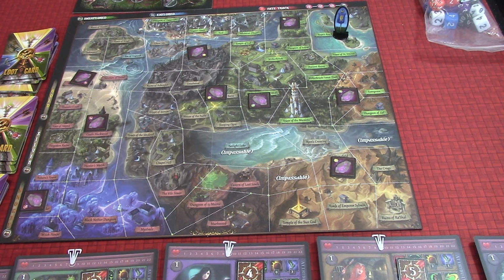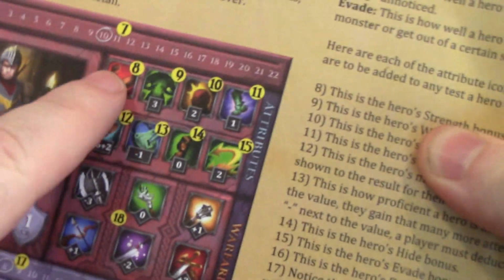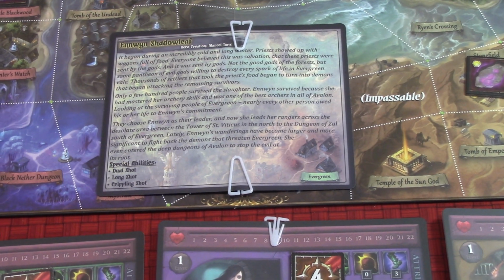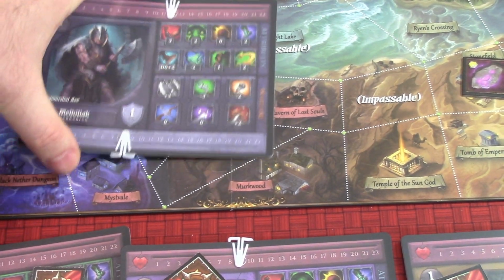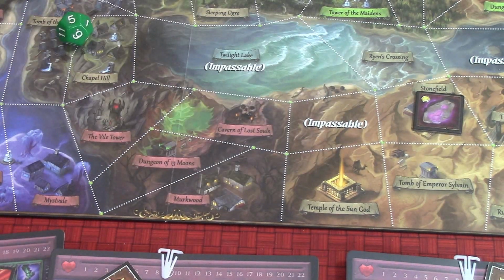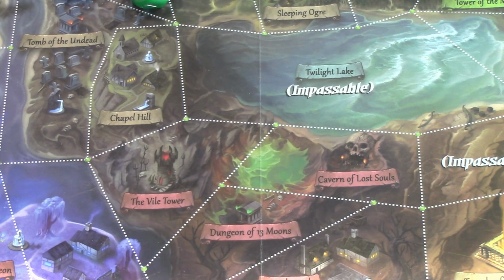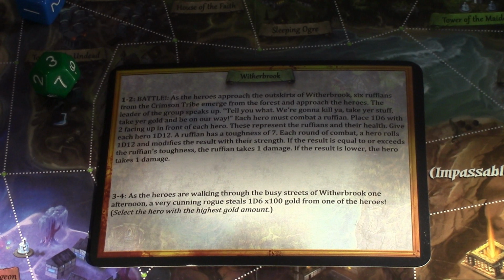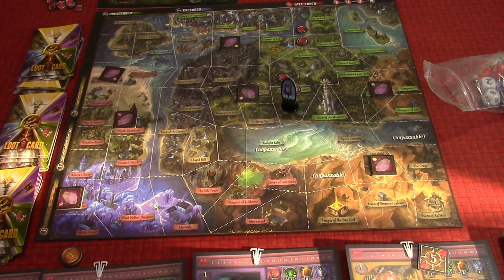Dungeon Crusade Avalon EP 1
Join me as I start an epic adventure and delve into Dungeon Crusade: Book 1 Genesis of Evil. In this first part of the series I will be playing the game within the game, Avalon Adventures.